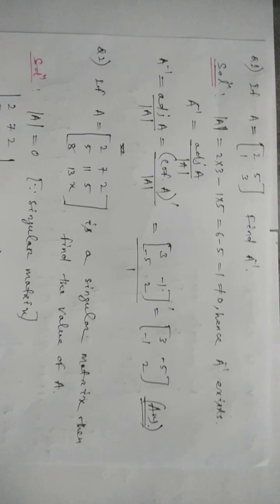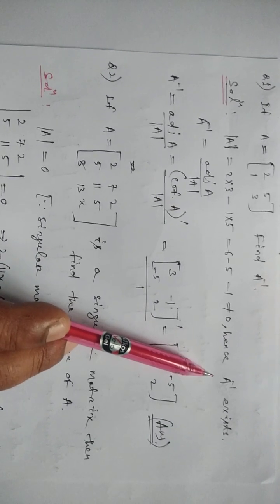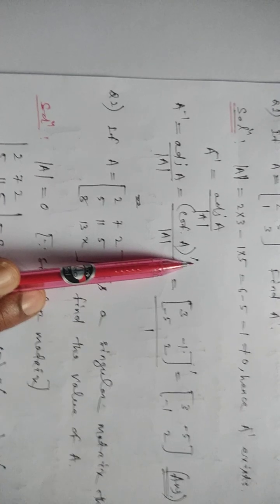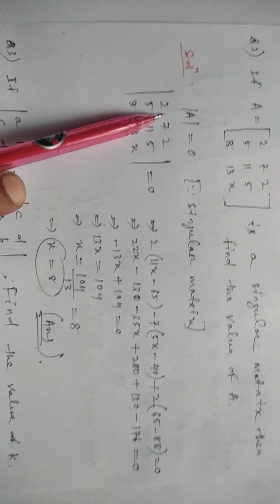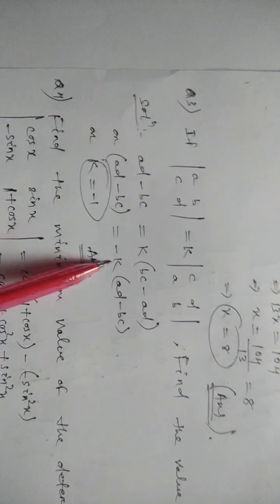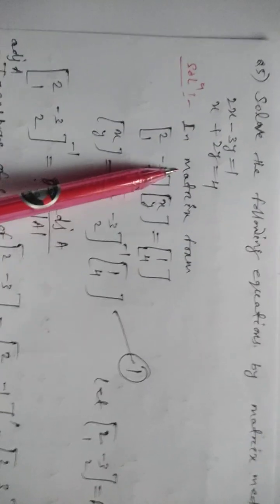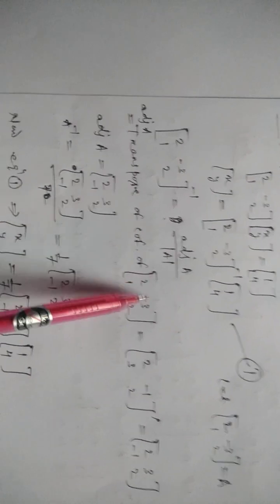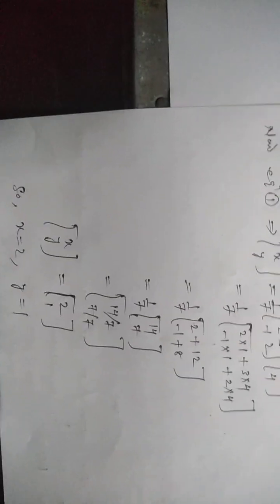Some important questions of # Matrix and Determinant for CHSE Annual Exam 👍